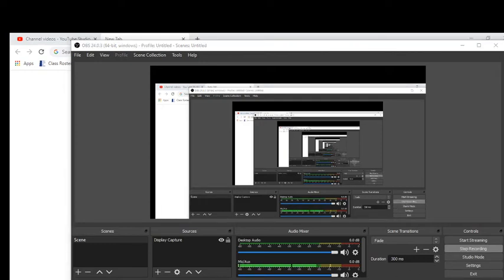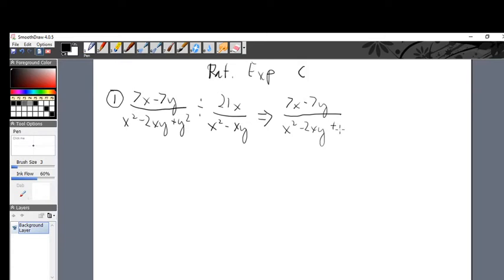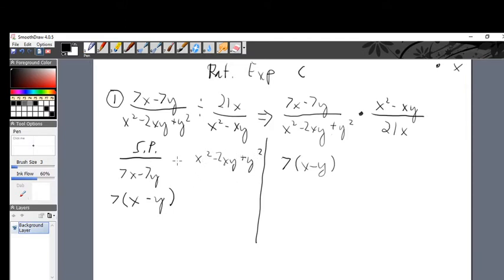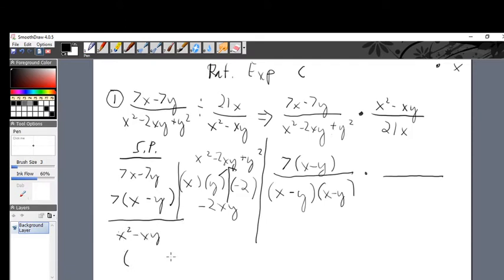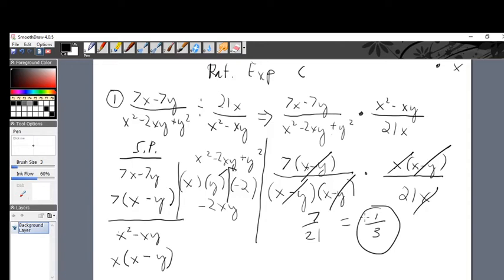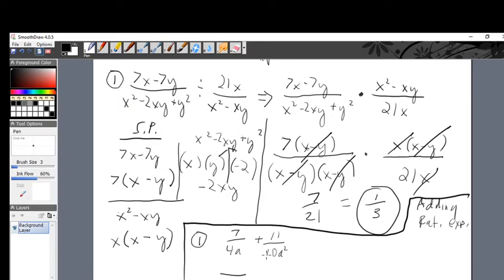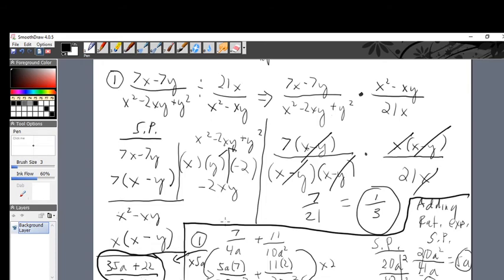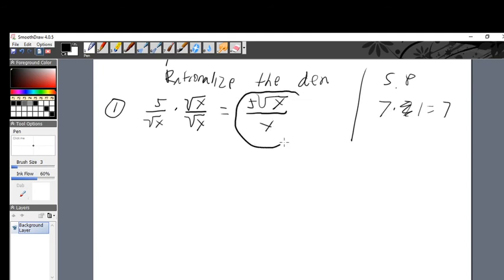MAT105 F' 20 VID 20 rational exp C